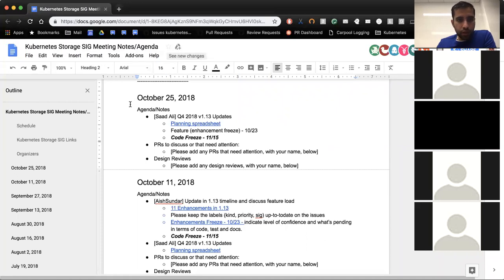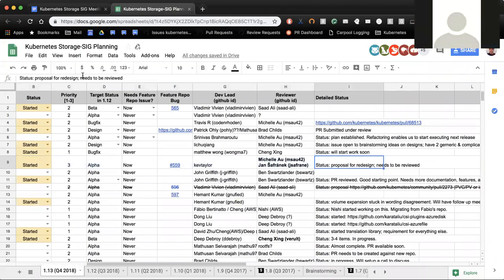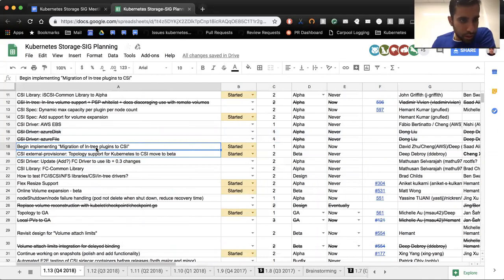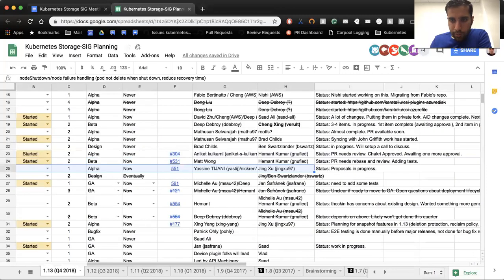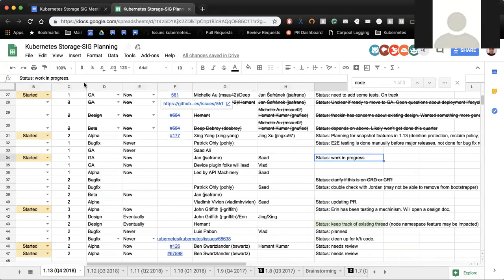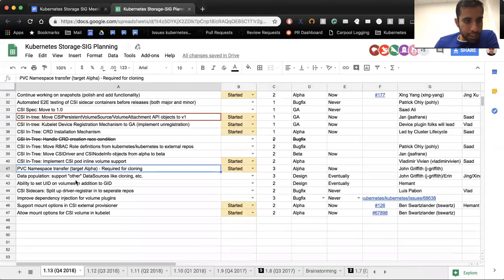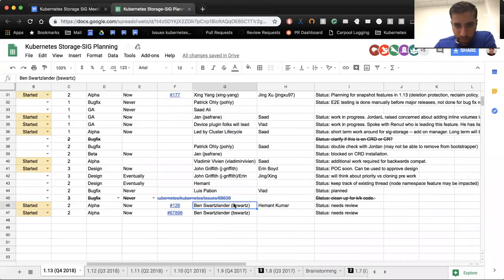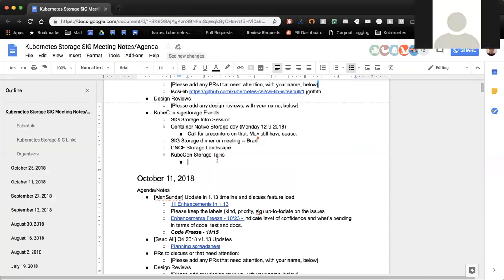Kubernetes SIG Storage 20181025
Kubernetes Storage Special-Interest-Group (SIG) Meeting - 25 October 2018

Chat Log: